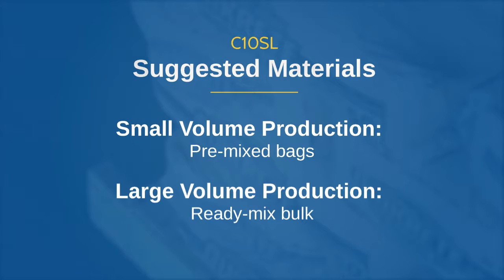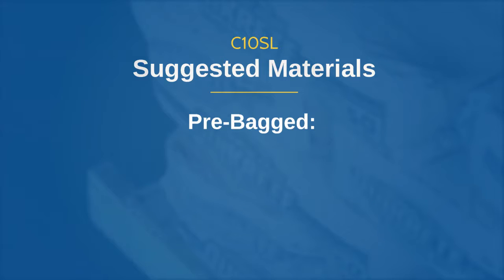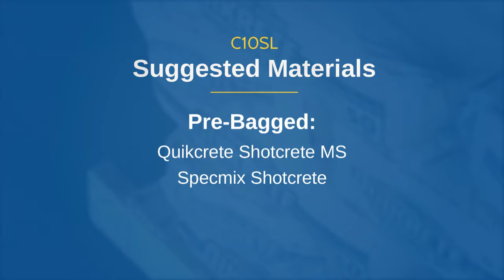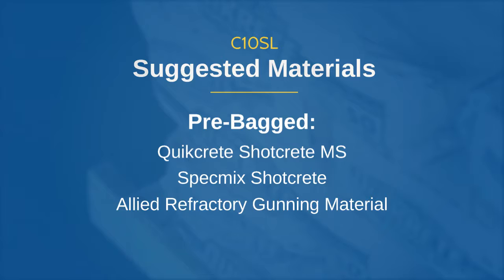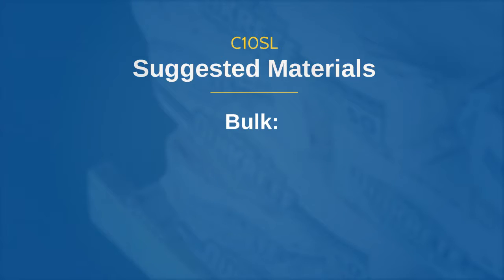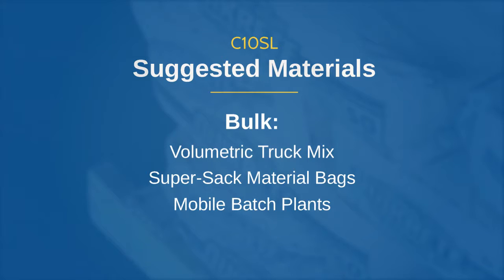C-10SL Gunite Machine Equipment Review - Suggested Materials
The 4th edition of the C-10 Gunite Machine Equipment Review. This video discusses suggested materials for the C-10SL Gunite Machine.

The C-10SL is a rotary bowl-type dry-mix gunite machine powered by an air motor designed forultra-high production dry-process shotcrete construction applications. The C-10SL is the concrete sprayer contractors choose who want a durable shotcrete machine for concrete construction projects. The C-10SL gunite machine provides maximum performance and efficiency due to its heavy-duty design and powerful output. The C-10SL dry-mix gunite machine features a premium-life feed system, molded discharge liner and exhaust suppression chamber. A tilt-hopper provides easy access for cleaning and setup. All units include air line regulating valves, choice of high or medium-production feed system and hopper assembly. An air compressor is required to power the C-10SL shotcrete machine. If you have an existing batch plant that you want to use to power your shotcrete machine, take a look at our C-10HHD model which is powered by a power take-off (PTO) connection.